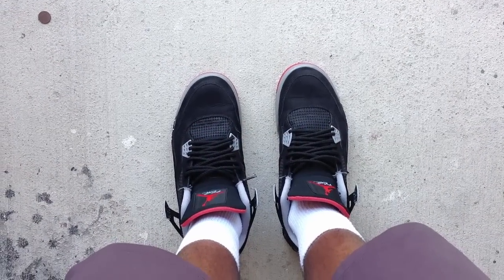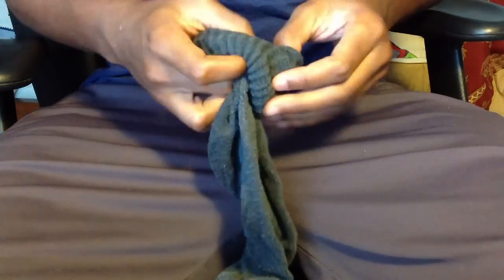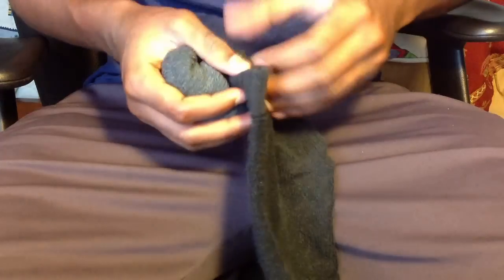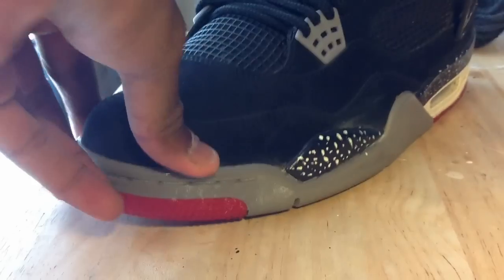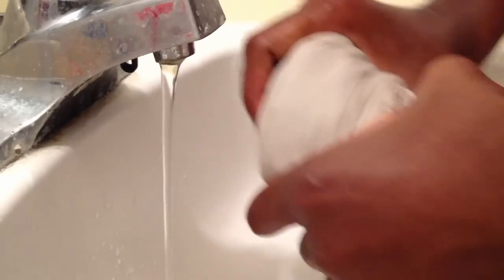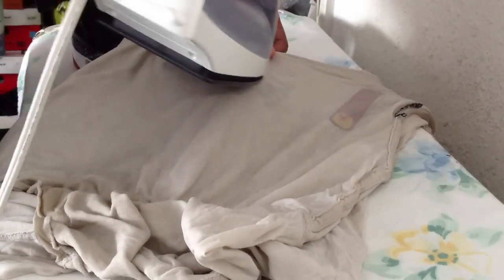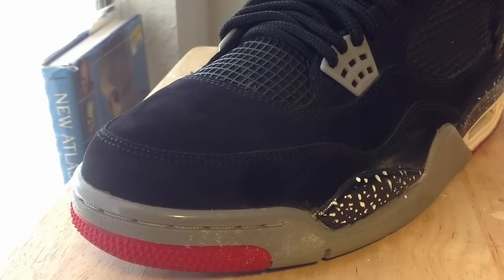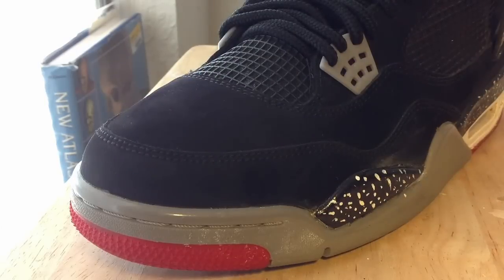How To Get Creases Out Your Shoes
PSN : LK_Fari

Yo! What's up sneakerheads. Here's another video on shoe care. Hope you enjoy it!

WILL WORK FOR ANY SHOE!

All credits to NCS

Creases in Jordans
How To Fix Creases on Jordans
Jordan Creases
How to fix creases on nikes
how to fix creases
creases on toe box